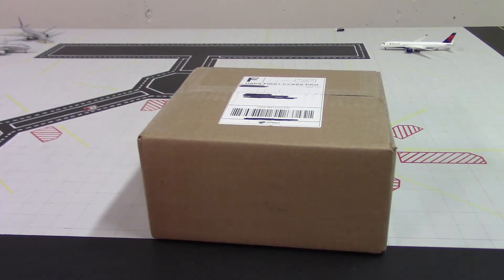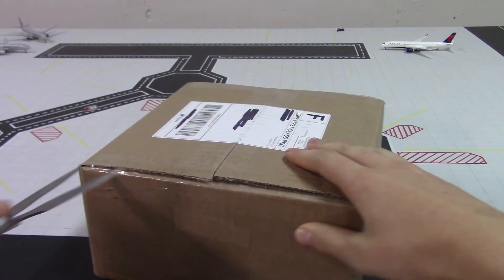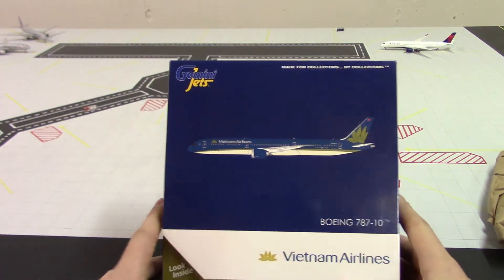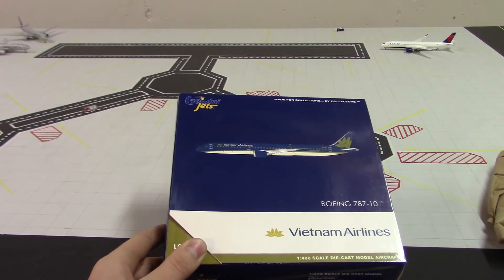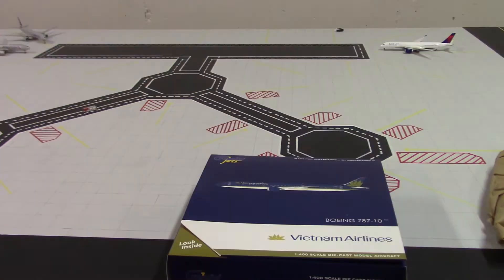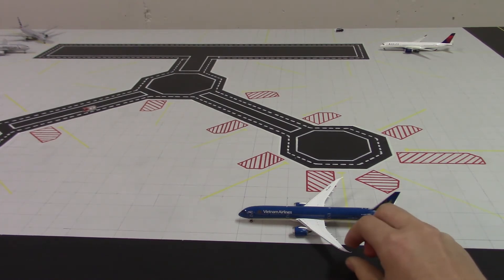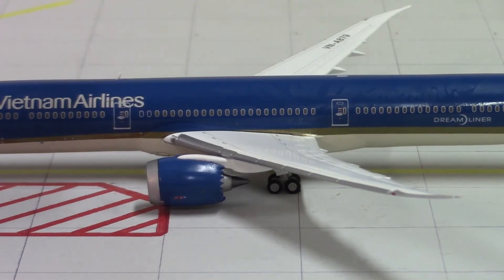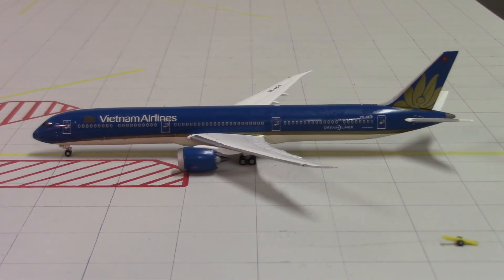Vietnam Airlines Boeing 787-10 Unboxing!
It has been awhile since I uploaded. Finally I was able to get another aircraft unboxing. This is the 787-10 and it is a beautiful model. I got this one from Panda Fox Toys on eBay even though Prairie Diecast had one because their price was ridiculous. I hope you enjoy the video and I highly recommend you get one for yourself. Beautiful plane!